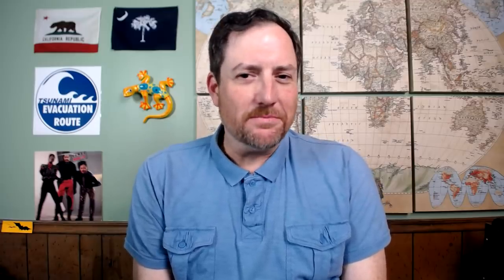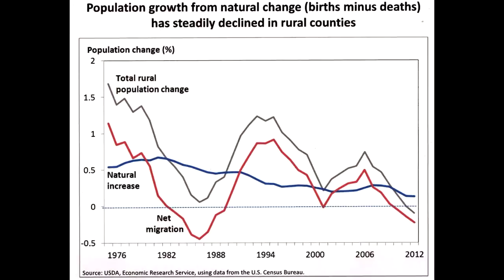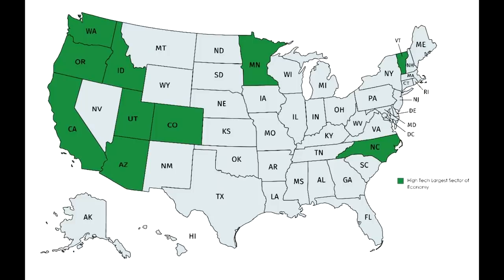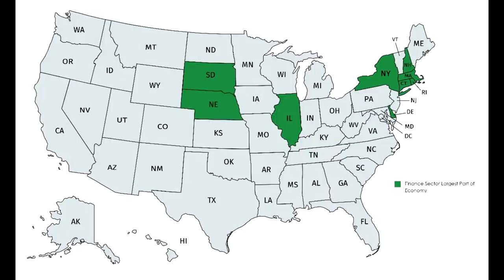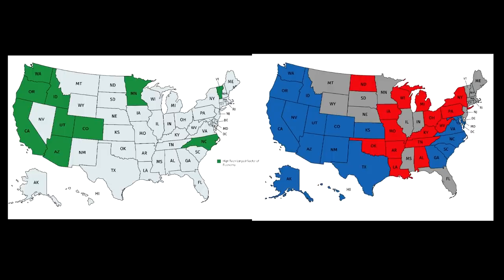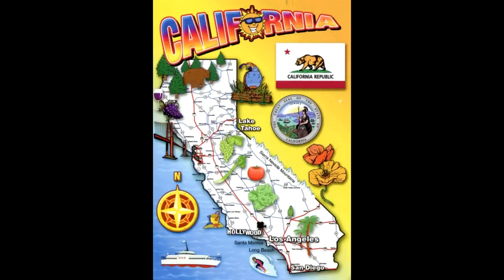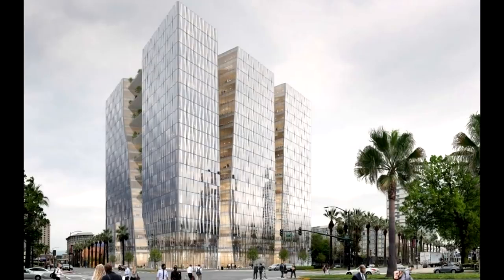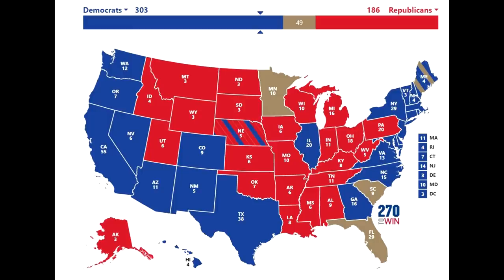Geography of Politics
Discussion about the geographic distribution of political ideology in the US. Many places are seeing a shift in the political leanings of their city or state and migration from other places may be playing a role. I examine the correlations between movement, the economy, and political ideology.

Album displayed: Cameo "Word Up!", 1986